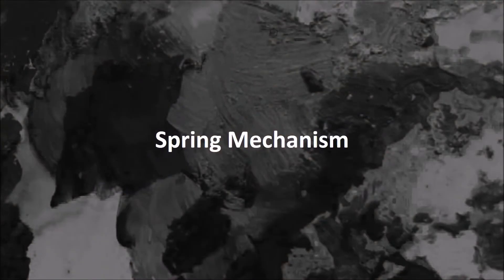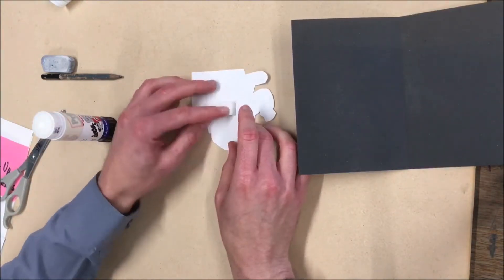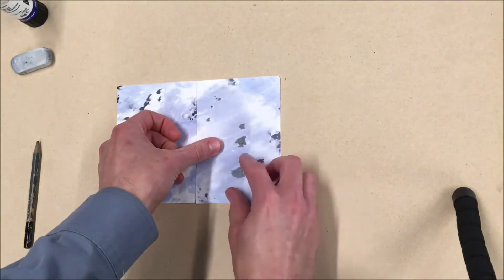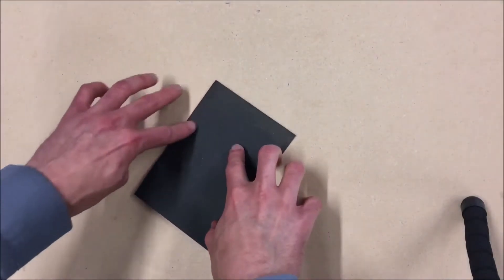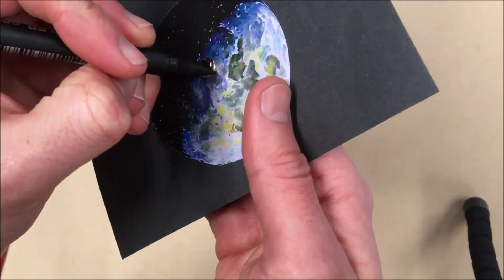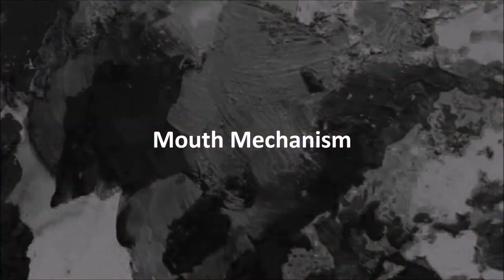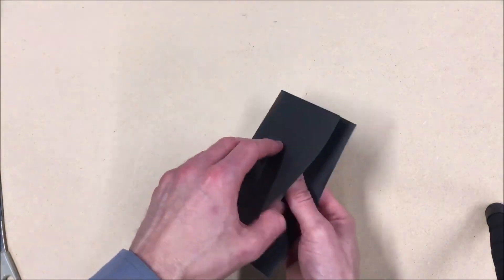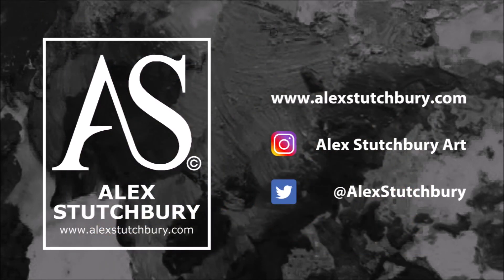ARTClass | 1. Pop Up Mechanisms by Alex Stutchbury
Learn how to craft pop up mechanisms for books.